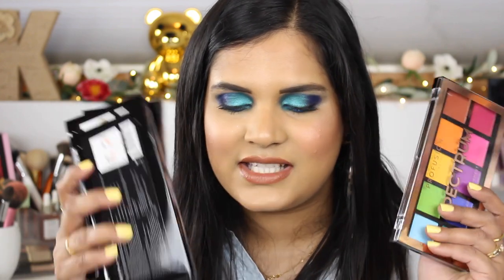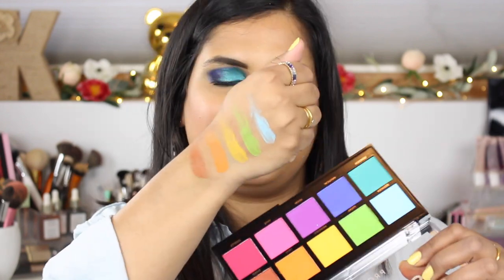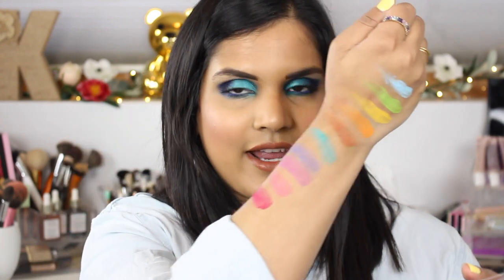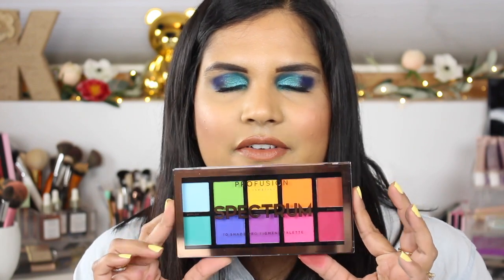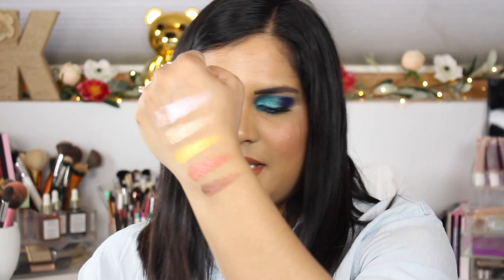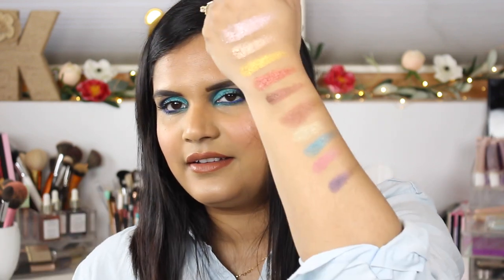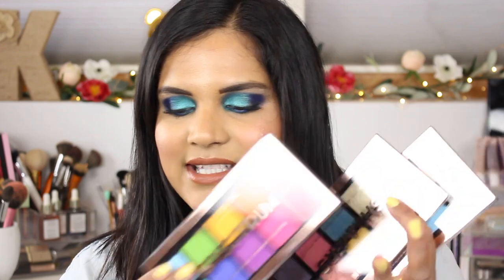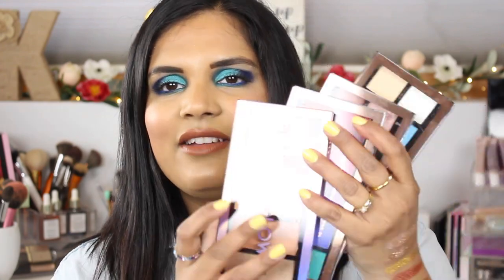PROFUSION $5 PALETTES | Karen Harris Makeup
Hi, in today's video i will be swatching the profusion

*US Only
*Leave a comment about your favorite color and use
*Winner will be contacted on 2019/05/08 via the comments section

- - Outfit Details - -
Top -
Necklace -
Earrings -
- - Makeup Details - -
Foundation -
Eyeshadow -
Lipstick -

1. How old are you ? 30
2. Where are you from ? Sri Lanka
3. Where do you live ? Fargo ND
4. Shade reference ?